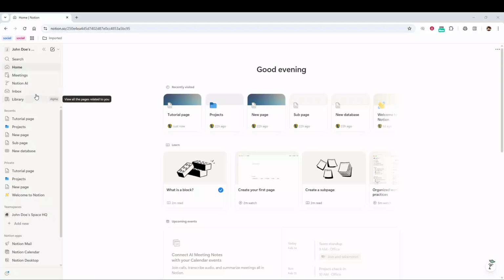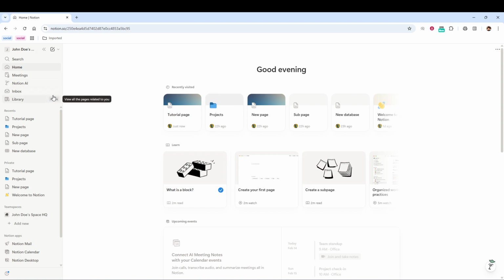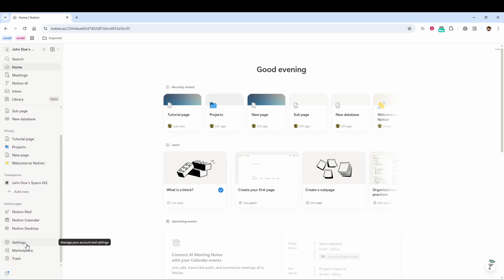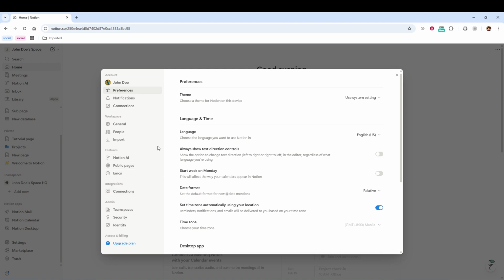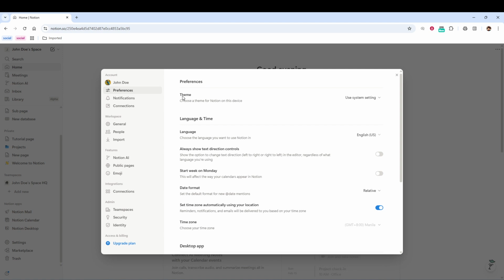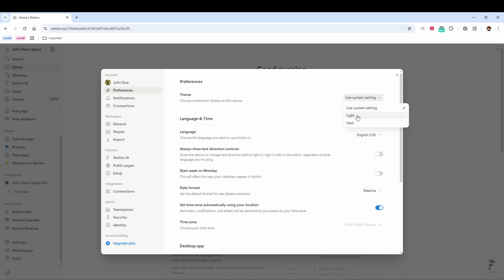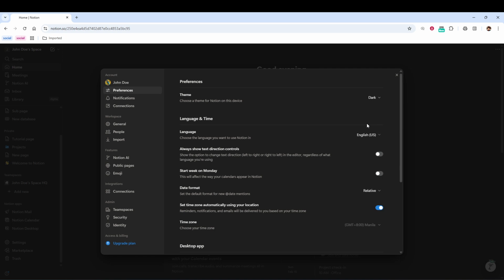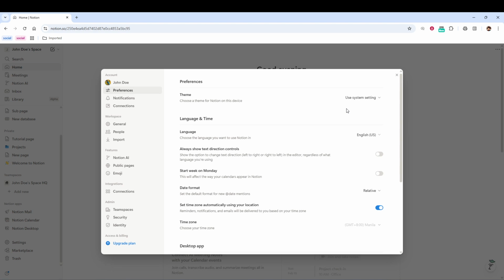How To Add Themes To Notion [2026 Guide]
-Google Drive
-Google Meets
-Google Sheets
-Google Chrome
-Google Forms
-Google Gmail